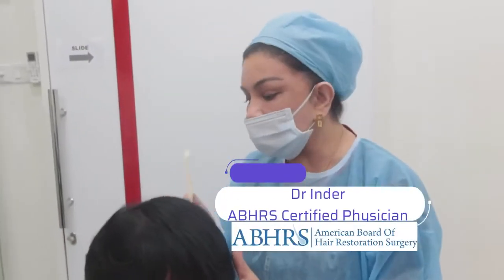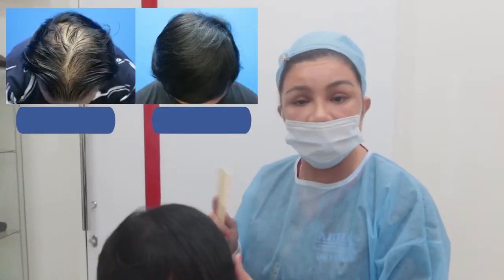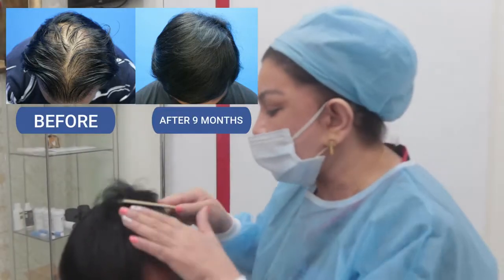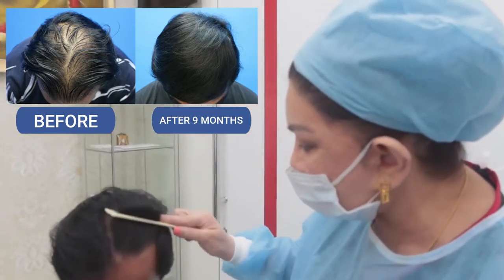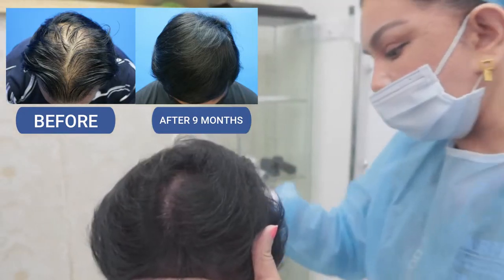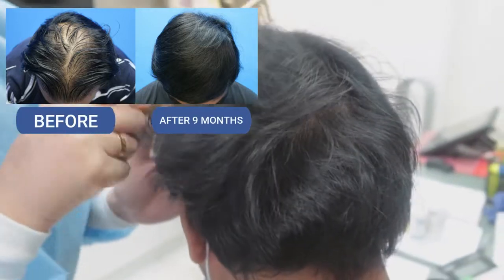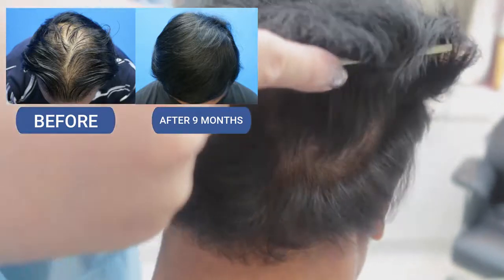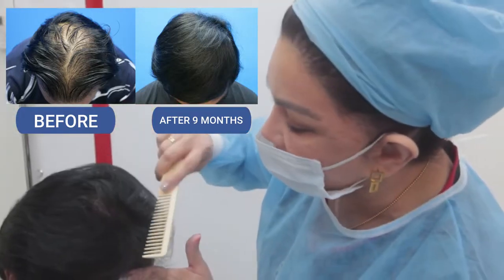9 Months After FUE Hair Transplant Hair Transplant Malaysia ABHRS Centre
A patient's result who did Hair Transplant 9 month ago and now maintenance for Hair PRP/

Learn about the Latest FUE Hair Transplant Techniques. See how you can get  restore your hairline. We offer a dedicated State of Art Hair Transplant Facility with the Latest Technologies.

Take the first step to restore your confidence by calling us for an easy free consultation . Over 3000 Successful Procedures